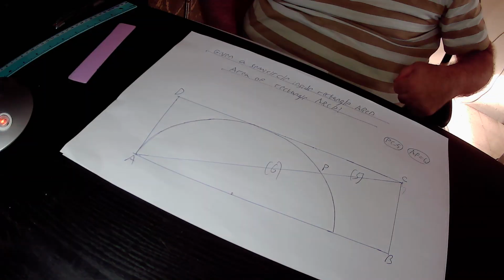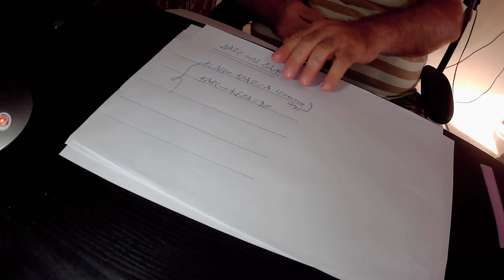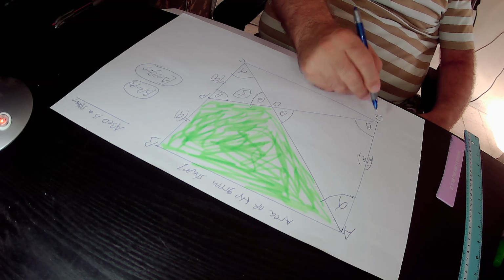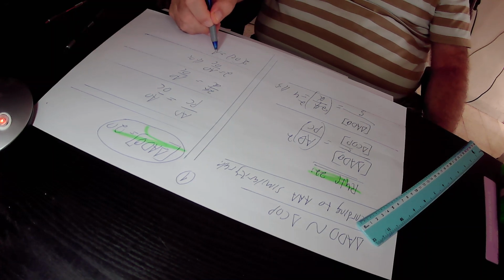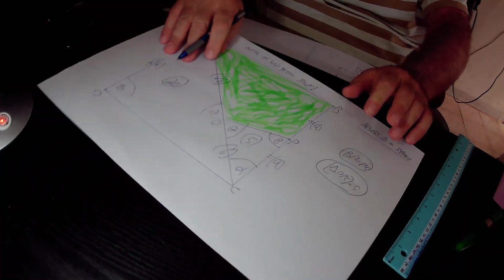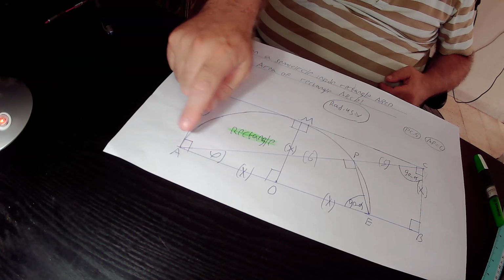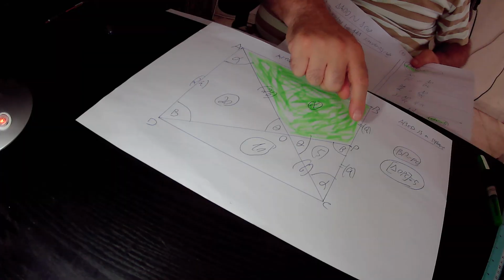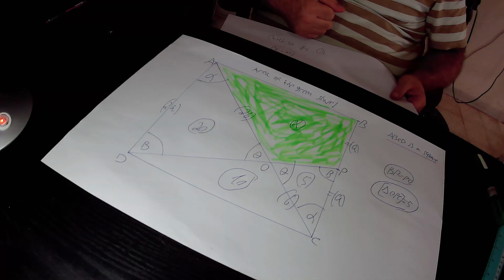TWO OLYMPIAD QUESTIONS